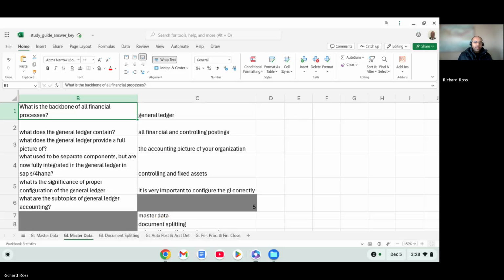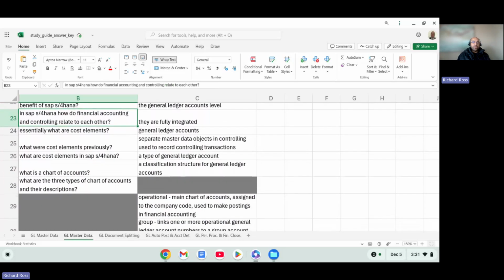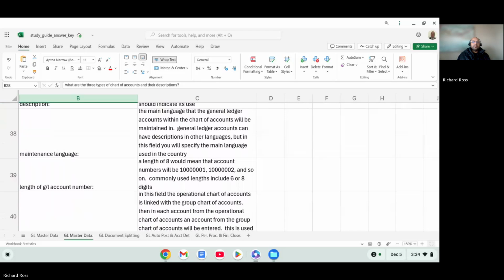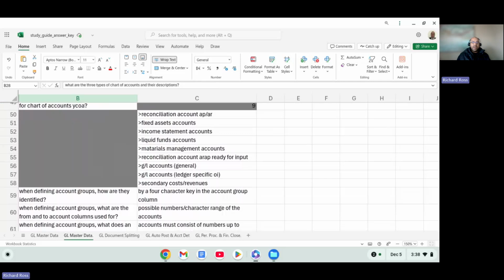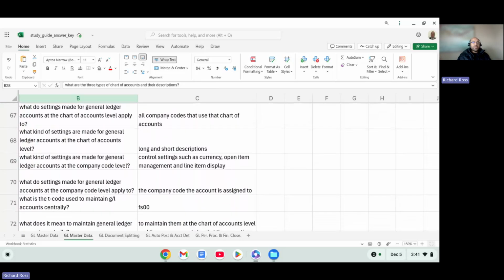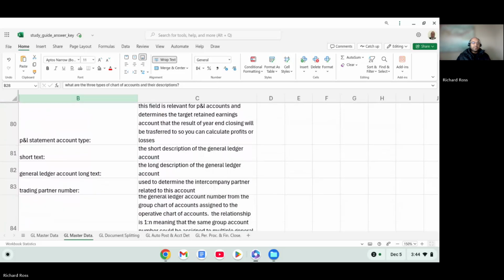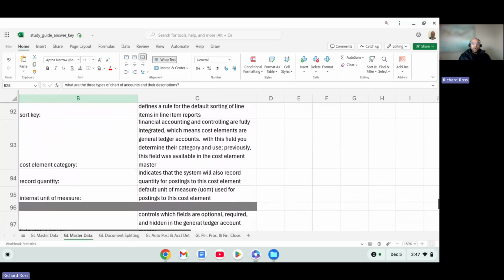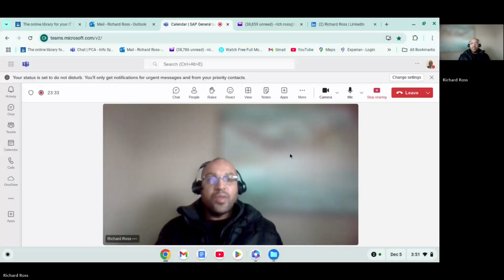SAP S/4HANA General Ledger Master Data Test